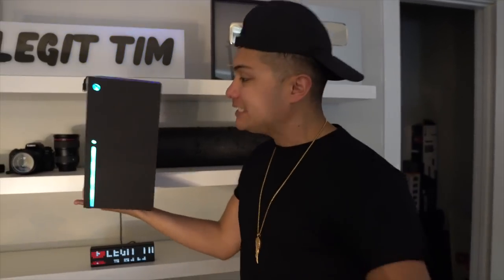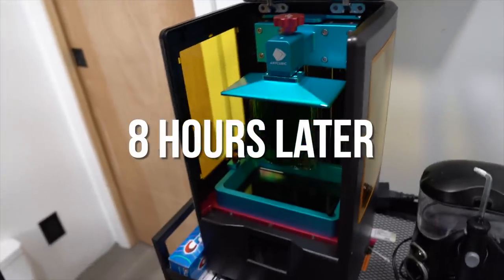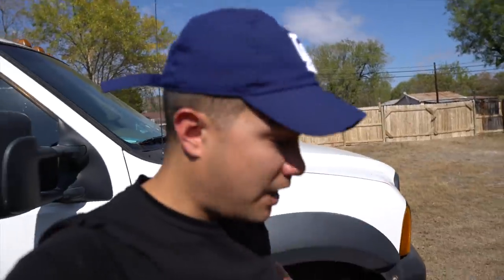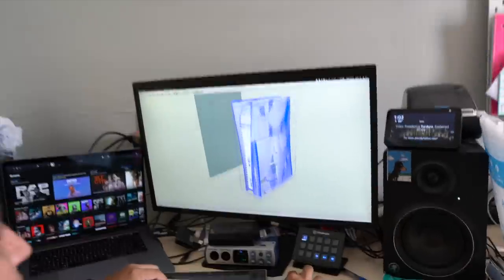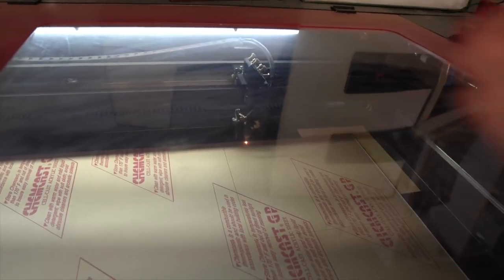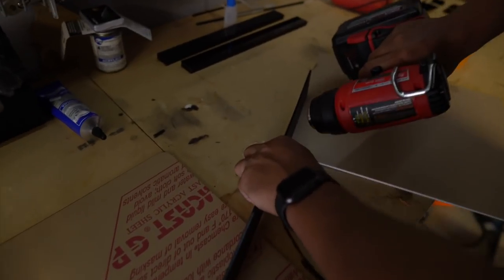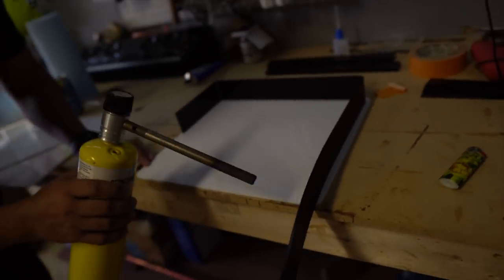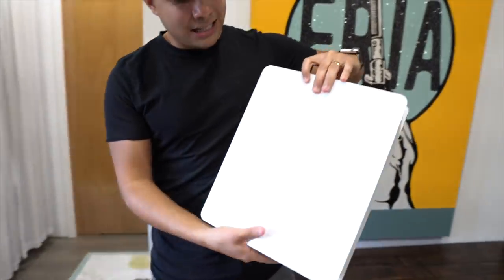I 3D Printed The PS5!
What's good Legit Nation! I Legit Vlogs am a 22 year old guy living in San Antonio, Texas working harder each day to make my dreams become a reality as a latino influencer. With The Lord and my family and friends by my side, nothing will be able to stop us. Let's get it Legit Nation!